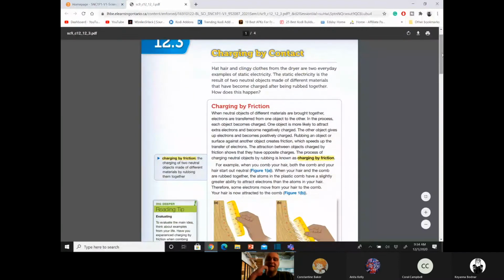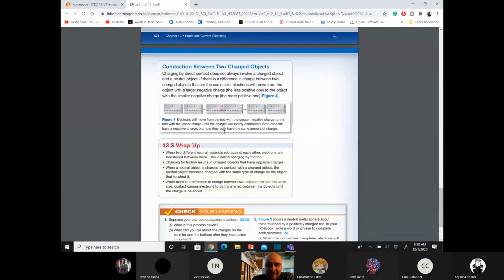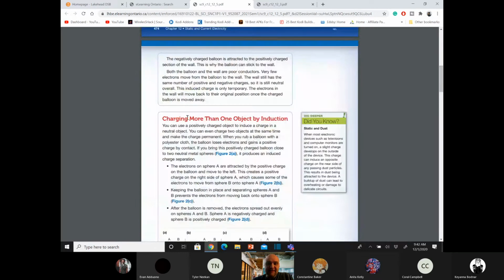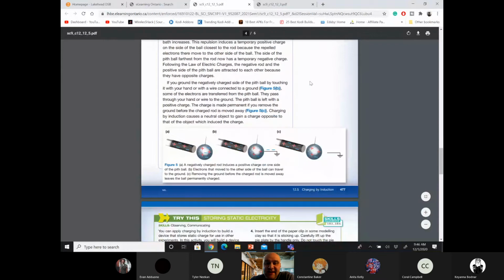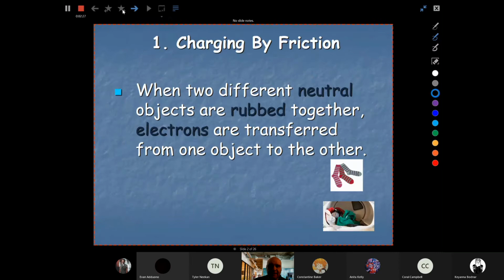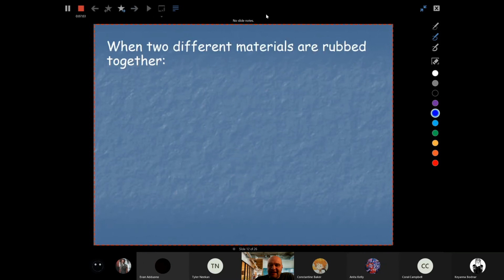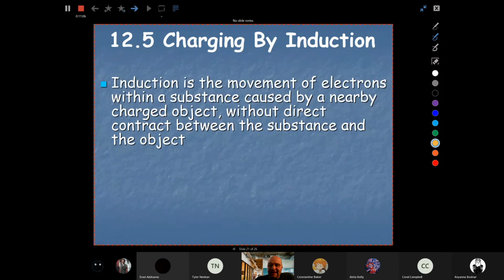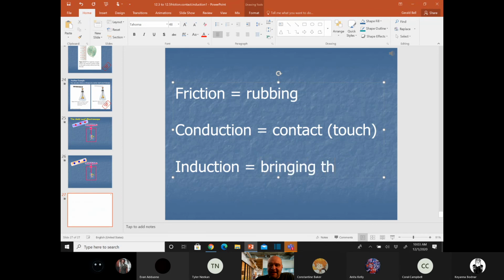Charging by Friction, Conduction and Induction